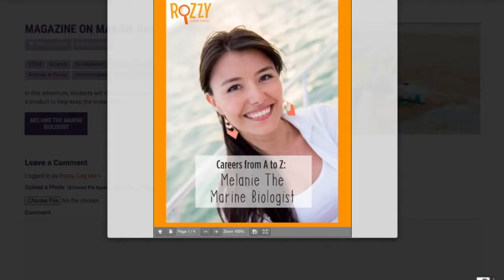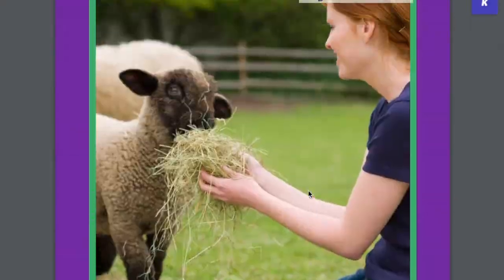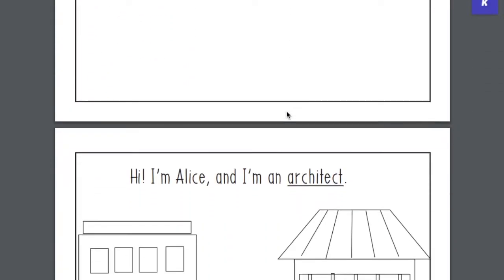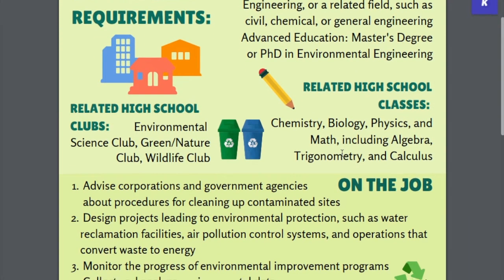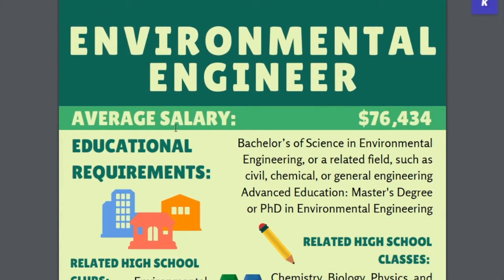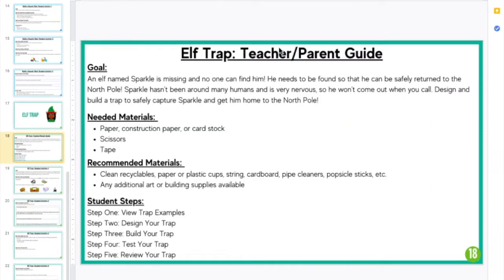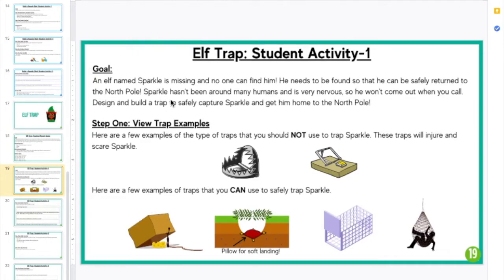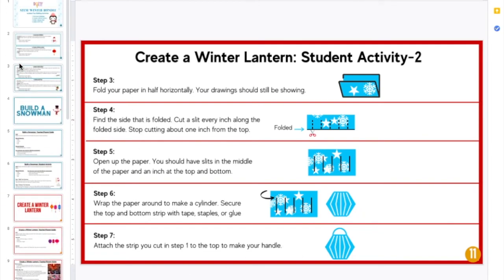Rozzy Fun Extras!